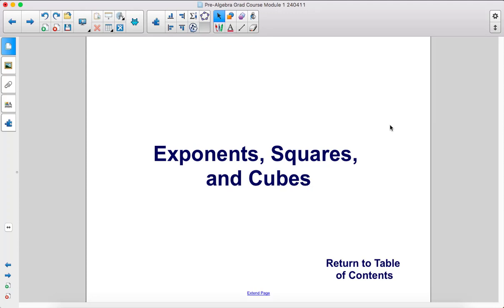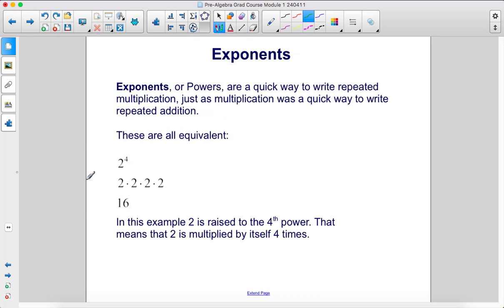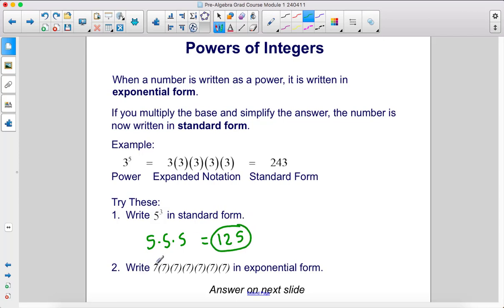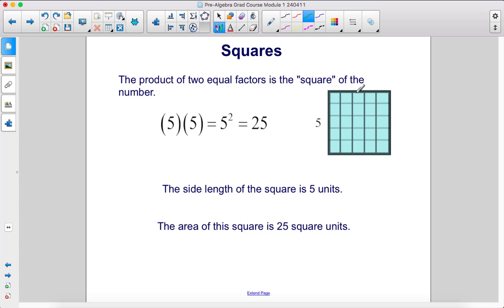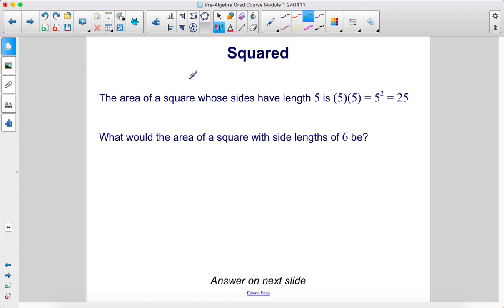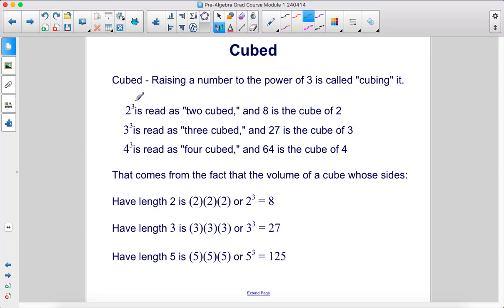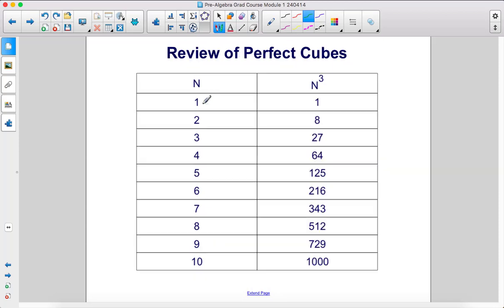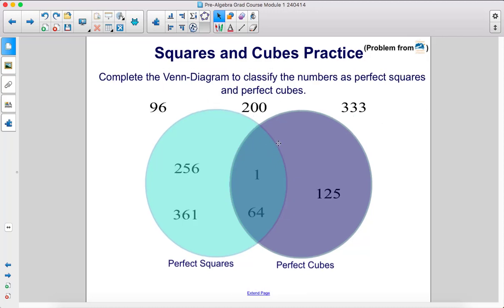Exponents Squares and Cubes